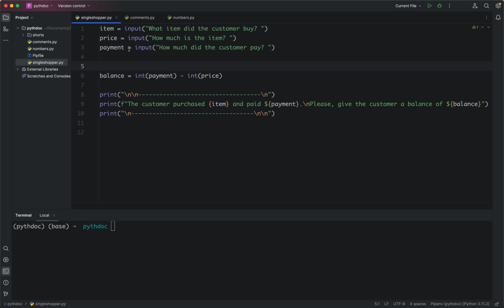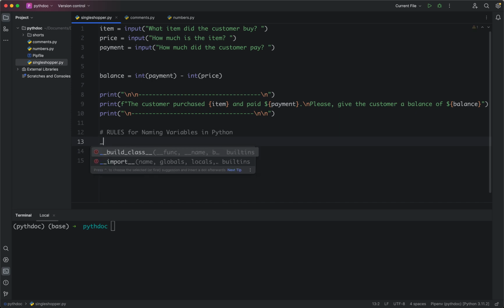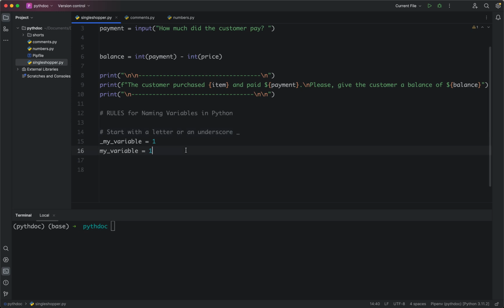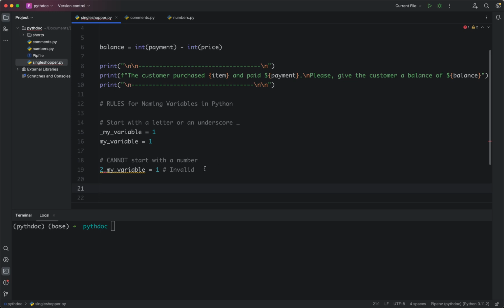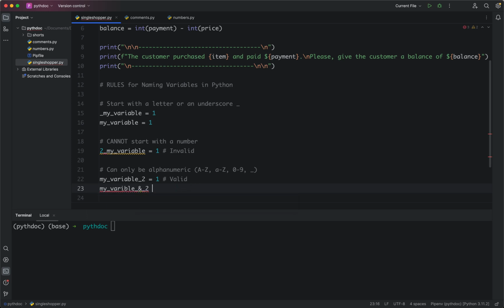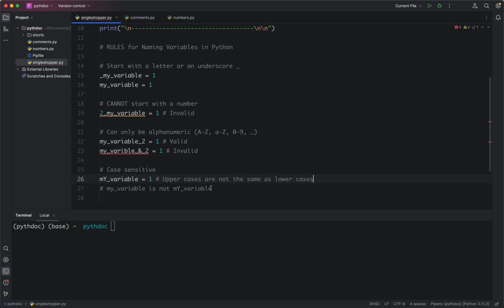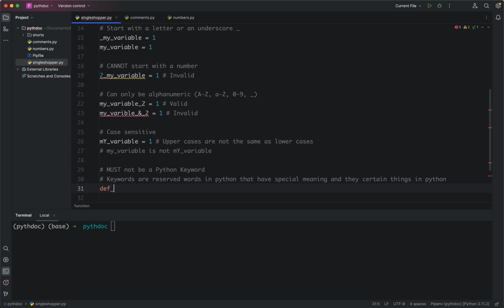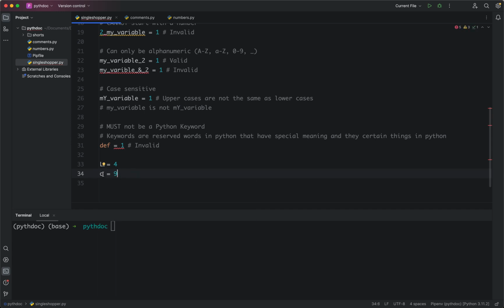11. Python Tutorial: How to Name Variables in Python (Rules for Naming Variables)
In this video, we continue exploring how to use numbers in Python by going a little in-depth into how to name variables in Python and the rules to follow as we continue our use cases for using them as we build our retail calculator application.

Previous Video:

10. Python Tutorial: Using Python as a Calculator (Order of Operations in Arithmetic Expressions)